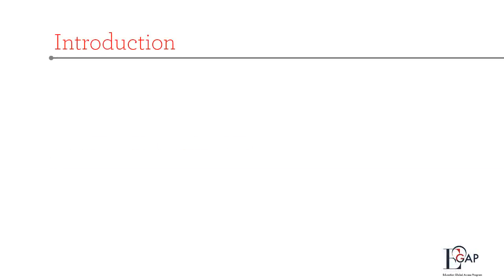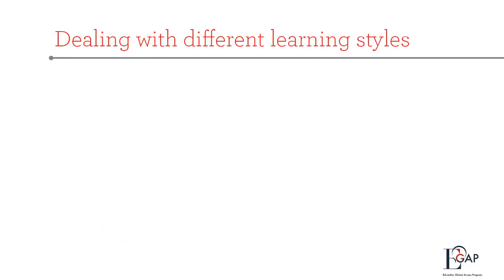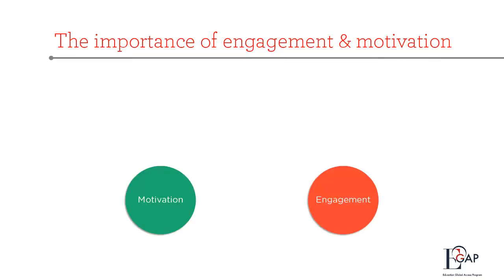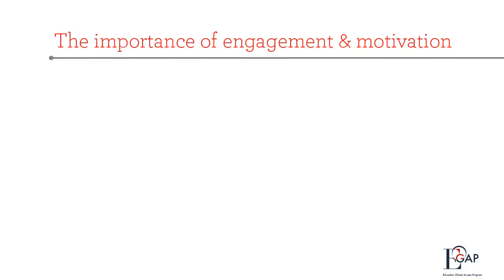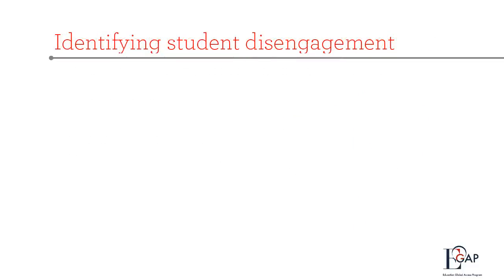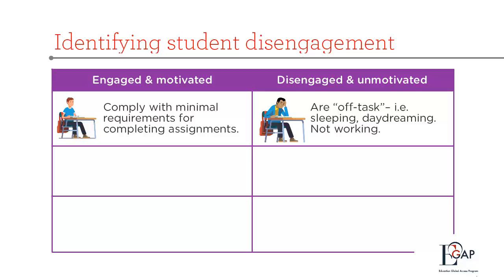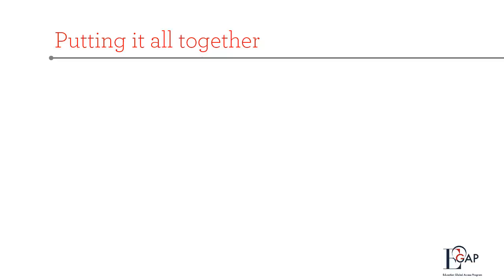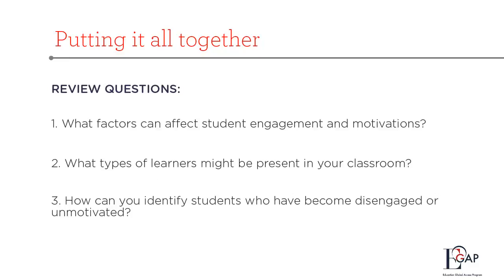1.3 Video 1 - Know your learners